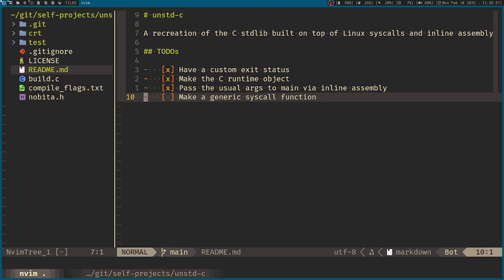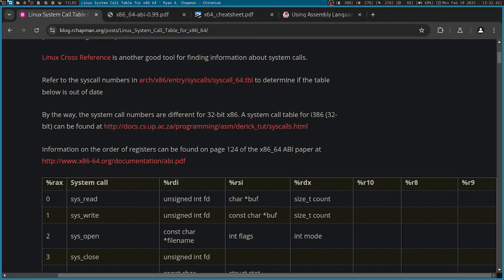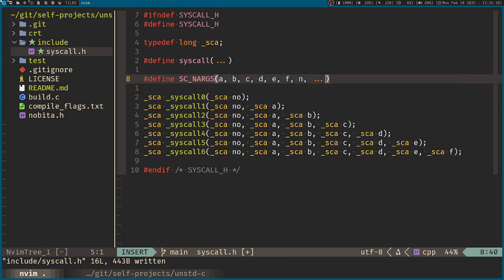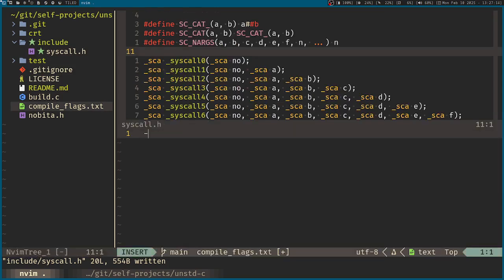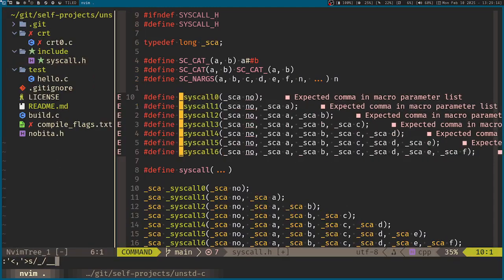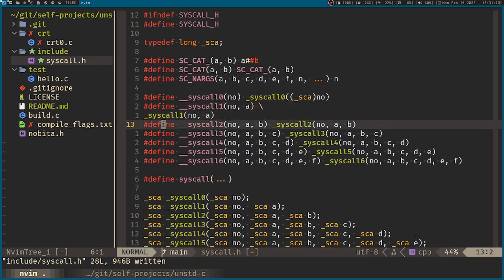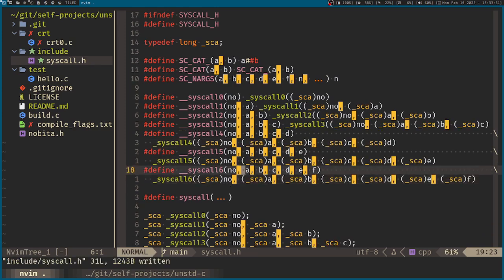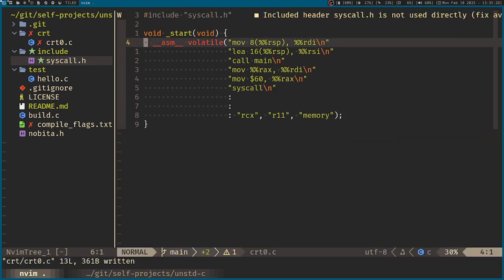unstd-c #004: syscalls declaration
We're gonna be doing our best to take advantage of the c preprocessor to call specific syscall functions with varying numbers of arguments as we do not have stdarg.h yet